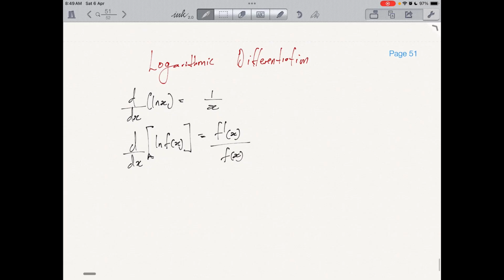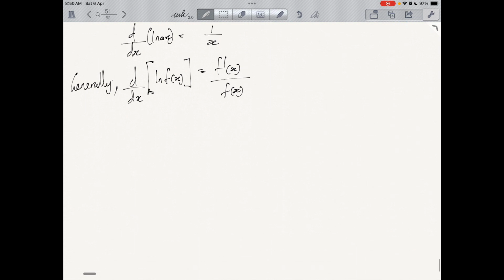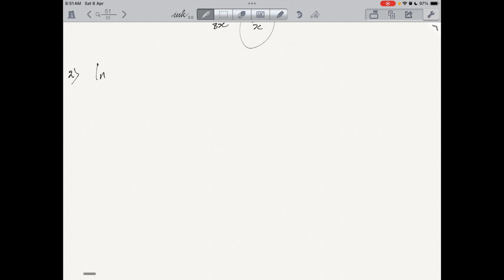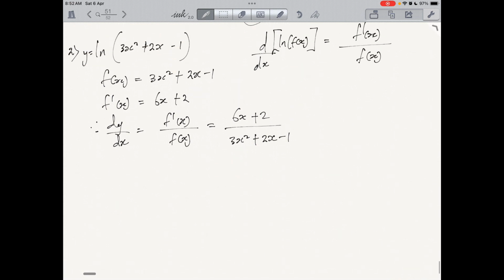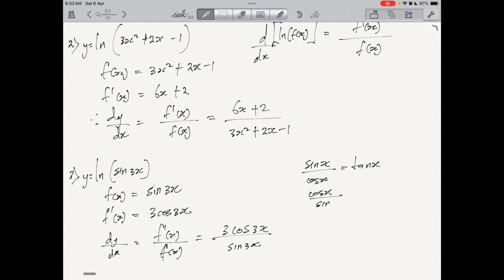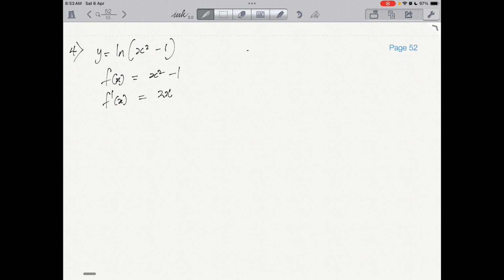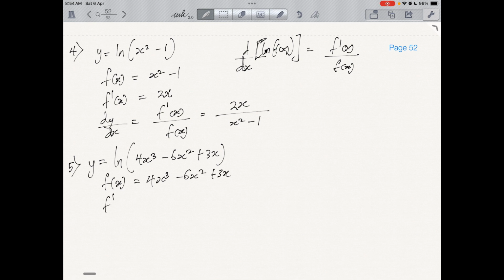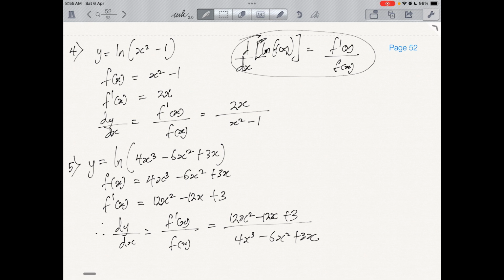25. Differentiation of Logarithmic Functions